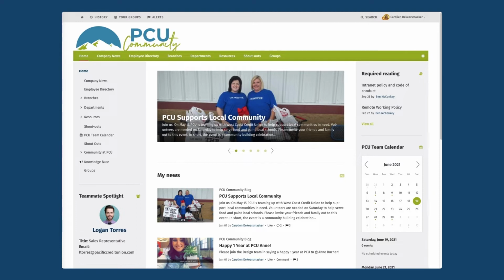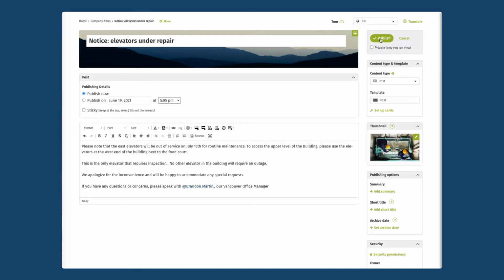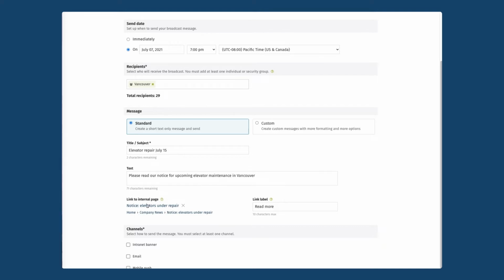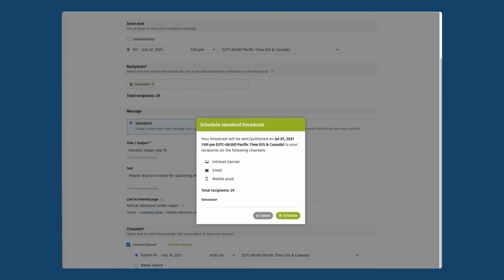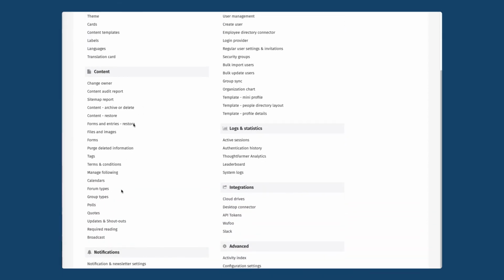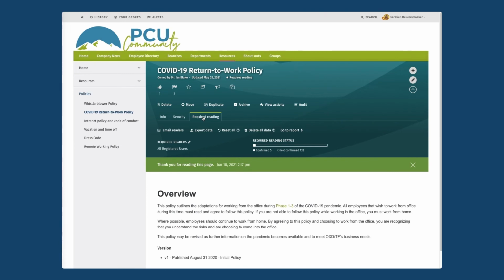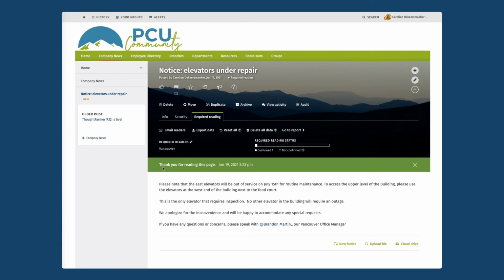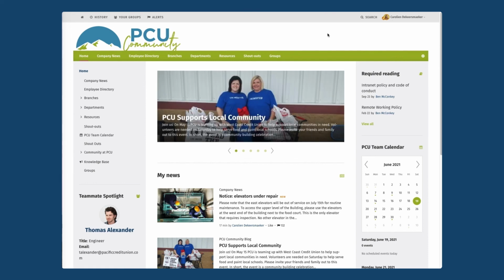Training | Broadcast and Required Reading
00:00 Broadcast
11:19 Required Reading